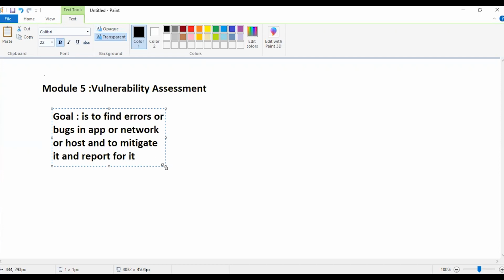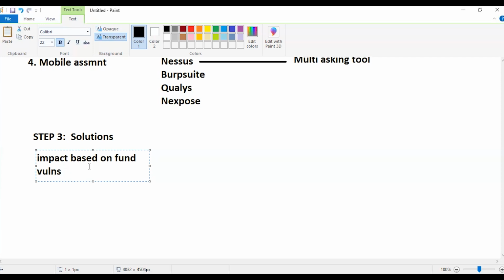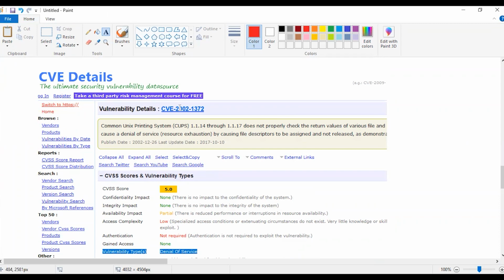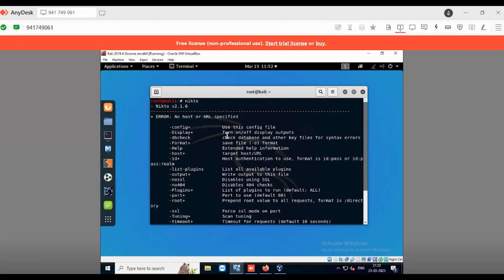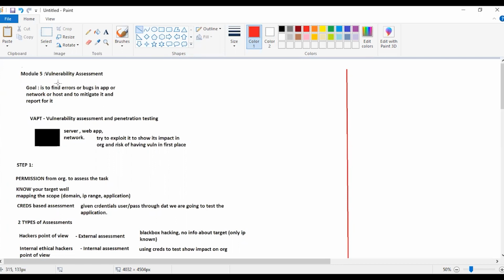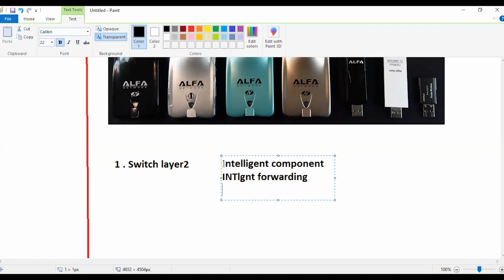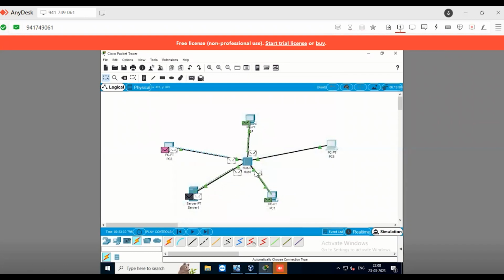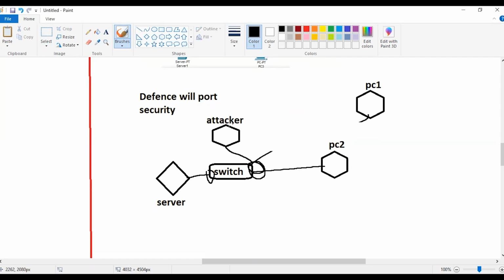Vulnerability Assessment || Lecture - 7 || Part 1 || Certified Ethical Hacker || Octa Networks